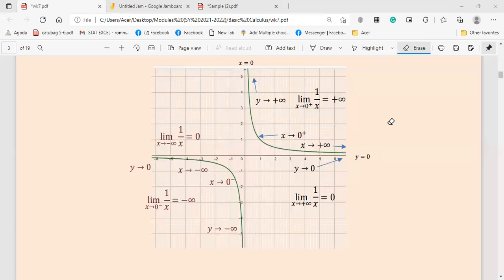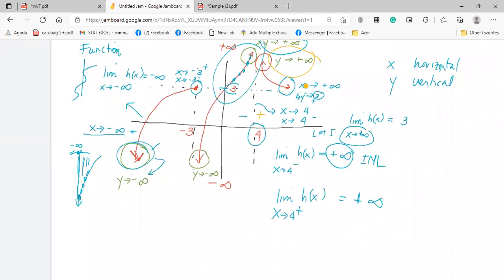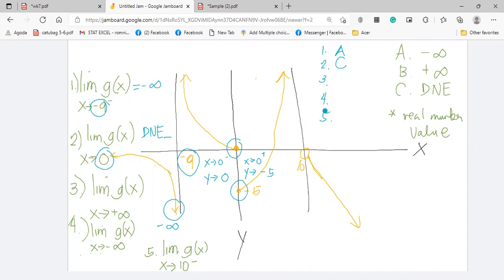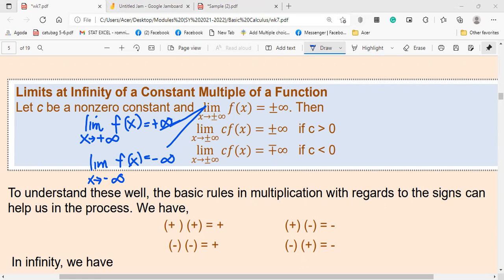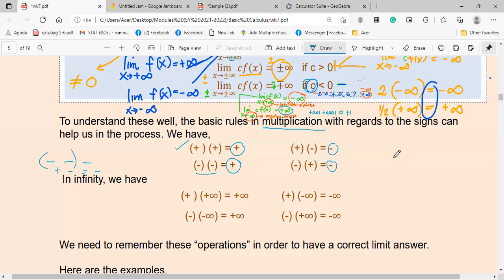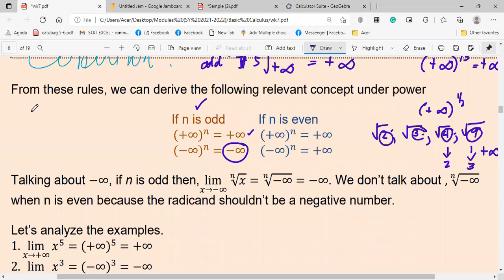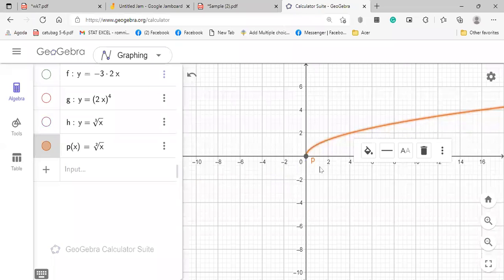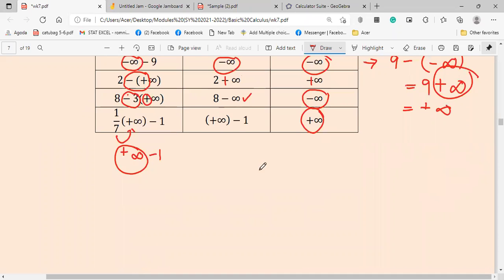Limits at Infinity, Infinite Limits (Part 2)